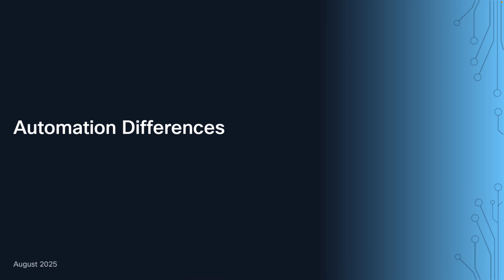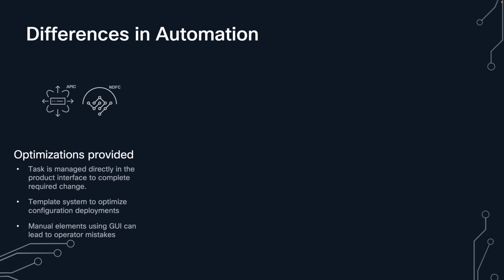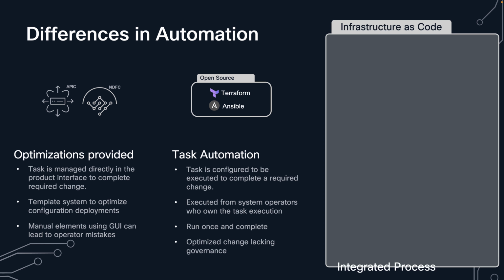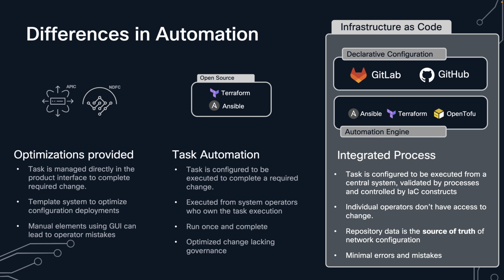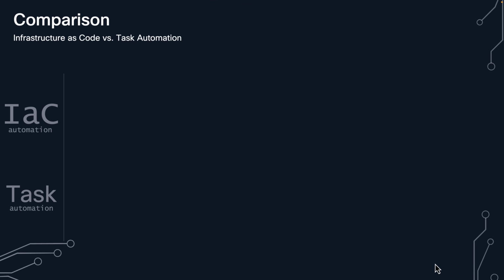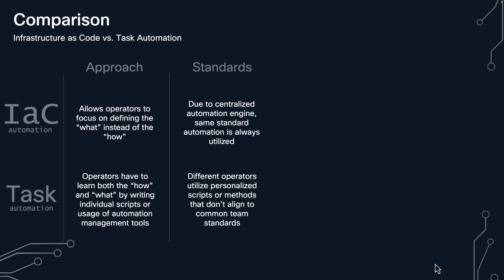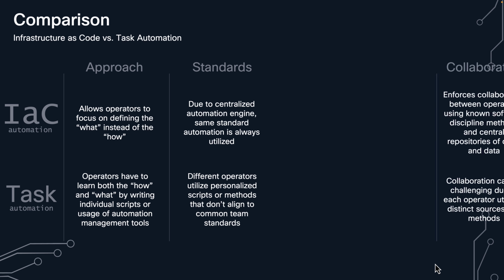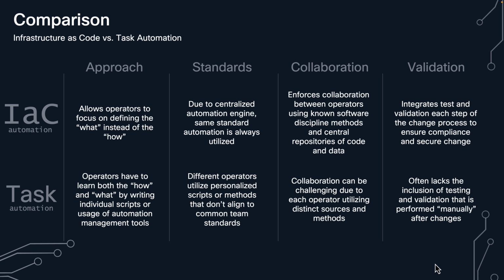AutomationDifferences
In this video we provide a high level view between the differences of Infrastructure as Code and task oriented automation. Focused on the differences between NetAsCode and procedural automation such as Ansible.